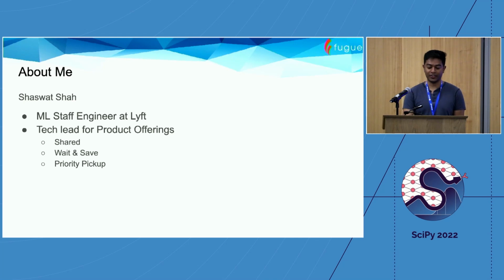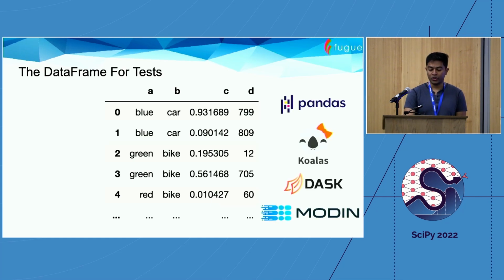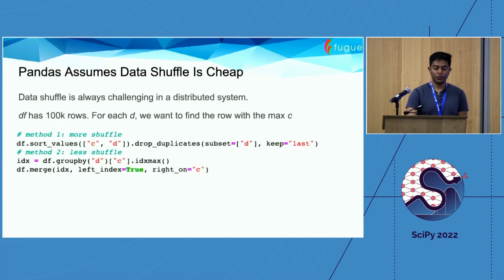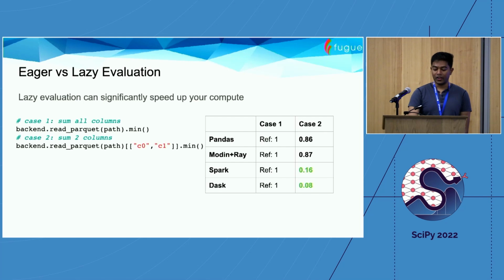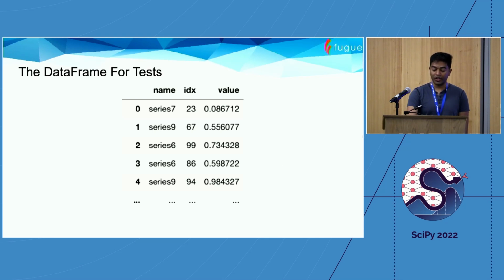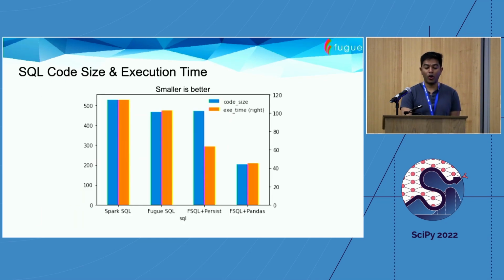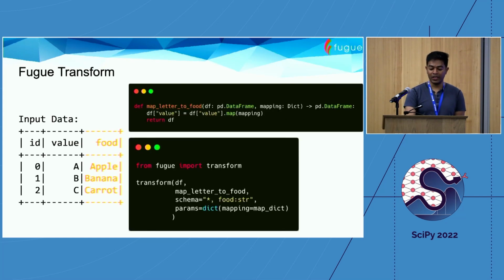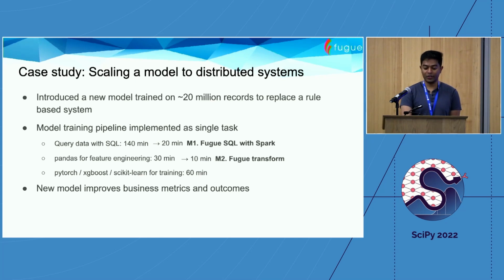Comparing the Different Ways to Scale Python & Pandas Code- Shaswat Shah | SciPy 2022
We will compare different ways to scale Python and Pandas. We will discuss the major problems of using Pandas-like syntax to represent the distributed computing logic. And we will introduce Fugue, an open-source unified interface for Pandas, Spark, and Dask aiming to let data practitioners define their computing workflows in a frame-agnostic and scale-agnostic manner.